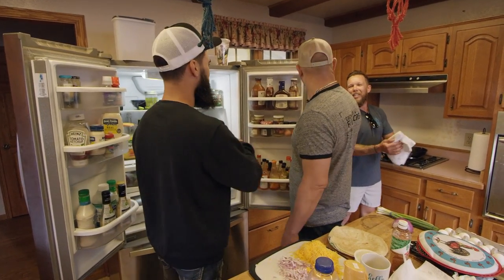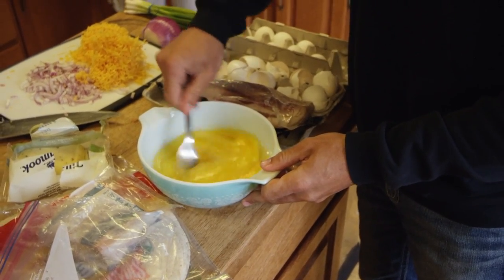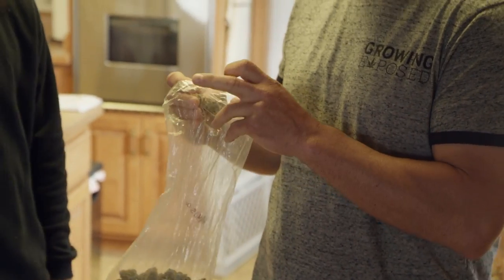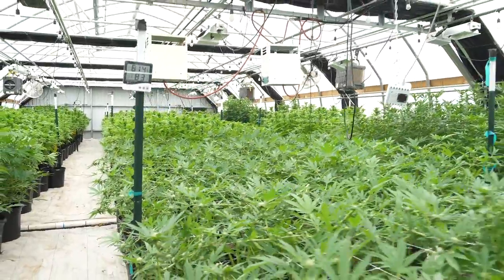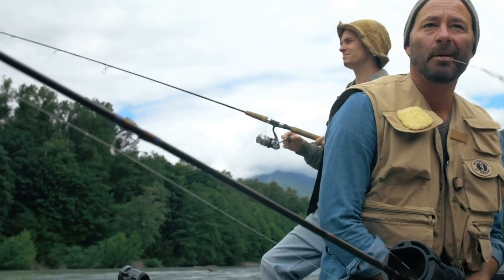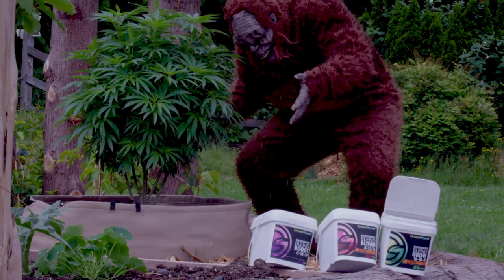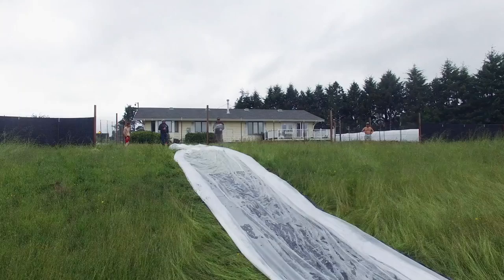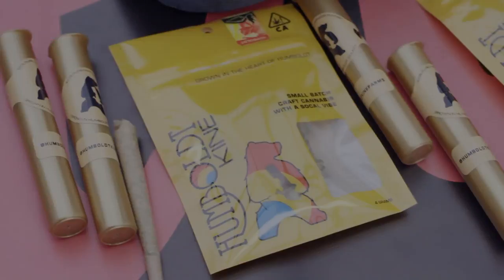GROWING EXPOSED S3 EP6 | HUMBOLDT KINE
00:00 Disclaimer
00:06 Intro
01:02 Amanda’s Intro
02:41 Why Humboldt Has Become The Champagne Of Cannabis
06:37 Learn More About The Method Seven Photo Filter
07:38 Garden Tour
13:42 Learn More About Green Planet’s Back Country Blend
14:52 Root 101
18:20 Learn More About Green Planet Nutrients
19:46 David Robinsons Teachings Of The Garden Sage
22:48 Loading Up On Nutrients
26:10 BBQ And A Waterslide
26:57 Conclusion

This time on Growing Exposed we go back to Cannabis Capital, Humboldt County to take viewers inside Humboldt Kine Farms.

Humboldt Kine Farms was born after their founders, Eric and Adam took a leap of faith by leaving their urban lifestyles in San Diego for life in more humble, Humboldt County. Their motto is “Grown in the heart of Humboldt with a SoCal vibe.”

Well, what goes best with great cannabis? Great food, of course! We start our visit in the kitchen with some breakfast burritos, and a lesson on why Canadian Ceasers are way better than American Bloody Marys. We also discover why Humboldt is known as the Champagne of cannabis, and how the entire community is connected to the cannabis industry in some way. In fact, Humboldt County comprises one-third of the famous Emerald Triangle and more than 20% of the county’s population has a livelihood that involves cannabis cultivation.

Next, we go inside the greenhouse for a tour of the grow and to get hands on with the buds. Eric and Justin talk about the evolution of OG strains, and explain super cropping. We even get some tips on how to keep plants happy in your own garden.

While in Humboldt, we had to stop at local favorite Root 101, a hydroponic shop that is much more than just a place to buy growing supplies. It’s a community staple that has a personal connection to all the farms in the area, and it’s very own waffle shop! We will see what products are used at Humboldt Kine Farms, Green Planet Nutrients, and discover how they can be used to their full advantage.

In Teachings of the Garden Sage, David Robinson explains why green communities are often healthy communities. We get a bit of history about hydroponics stores, and how they’ve been compared to a village market.

Working in the cannabis industry can be hard, but it’s hugely rewarding and also a lot of fun. We close today’s show back on the farm for a BBQ , beers and a backyard waterslide.

For more interviews and past episodes of Growing Exposed, go to growingexposed.com. We also always love to connect on social media, so let us know what you think of our tour of Humboldt Kine Farms. This grow has been exposed.

Growing Exposed Entertainment Ltd

MB012MM8SZCOPSK